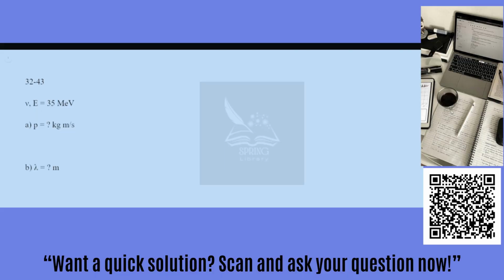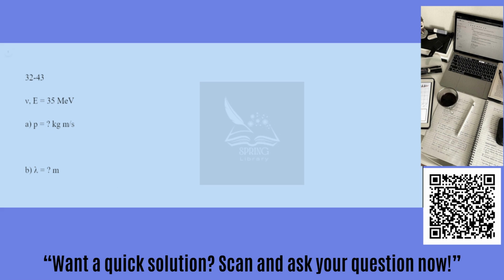Suppose a neutrino is created and has an energy of 35 . (a) Assuming the neutrino, like the photo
Suppose a neutrino is created and has an energy of 35 . (a) Assuming the neutrino, like the photon, has no mass and travels at the speed of light, find the momentum of the neutrino. (b) Determine the de Broglie wavelength of the neutrino.